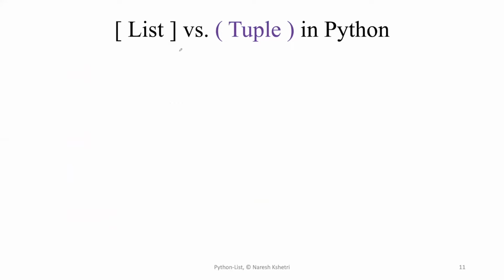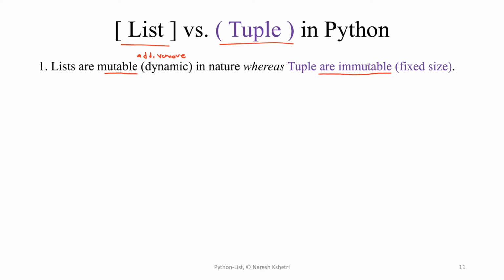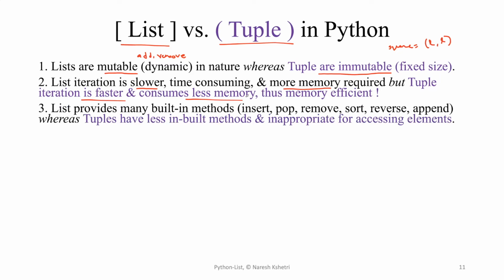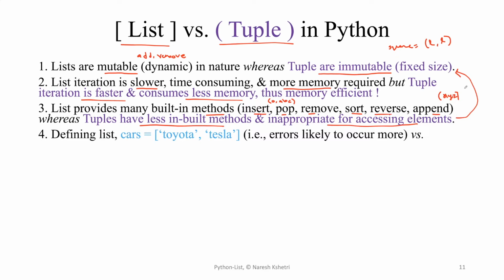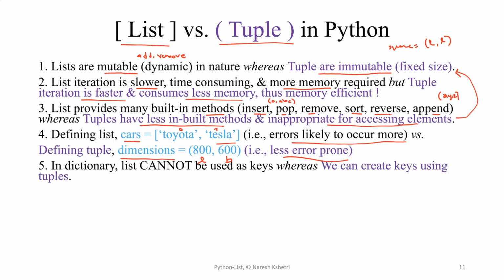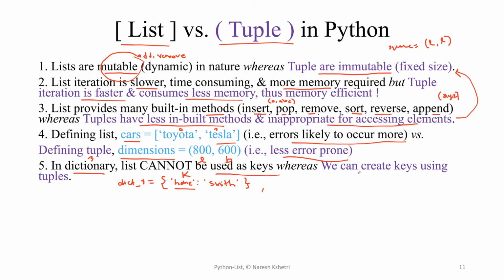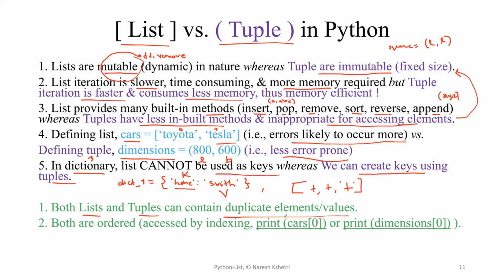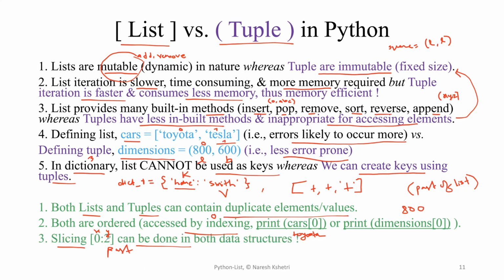Python | List vs. Tuple | Differences & Similarities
In this video, I am explaining about the five major differences (and also the three major similarities) of [ List ] and ( Tuple ) data structures of Python programming language with examples.